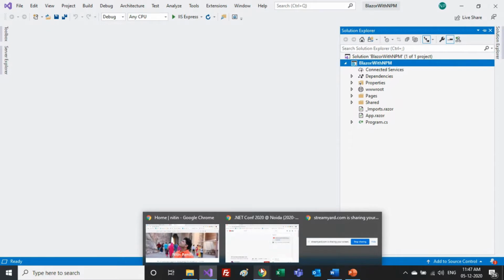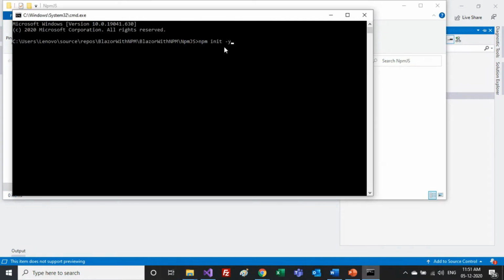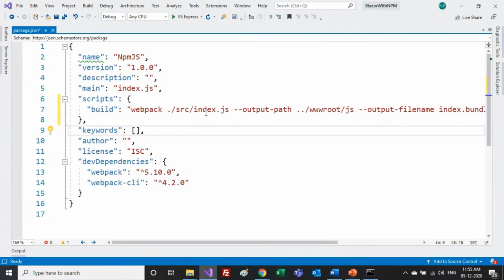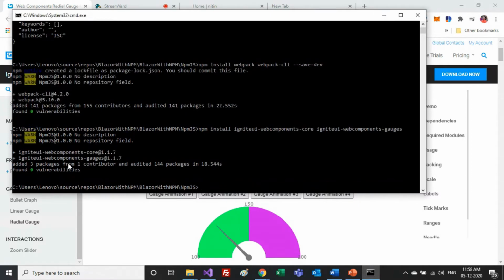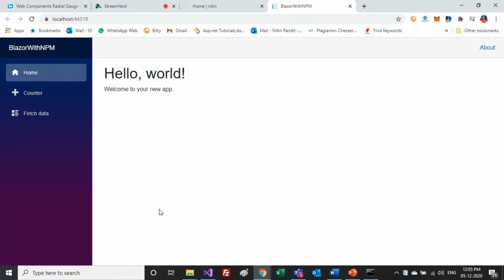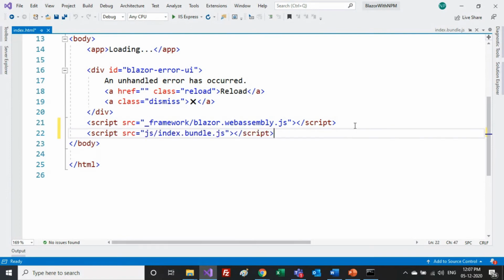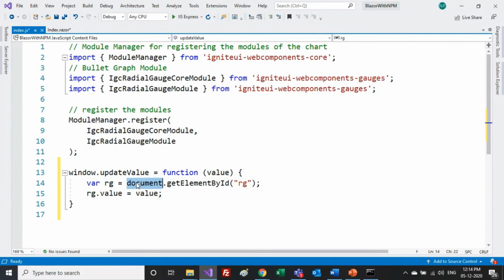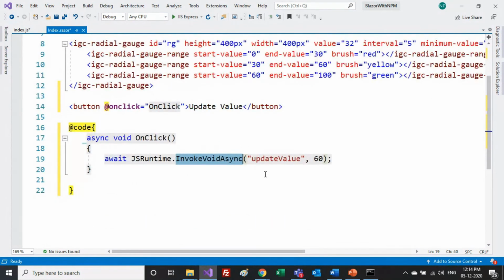Webinar: How to use NPM package in Blazor Applications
Hello All,

This is a meetup webinar recording where I'll show you "How you can use the NPM package in Blazor Applications".
This Webinar session was inspired by Brian Lagunas's blog. Please have a look for more details:

I hope this will help you also feel free to drop your comments below if you want to know more or have any questions.